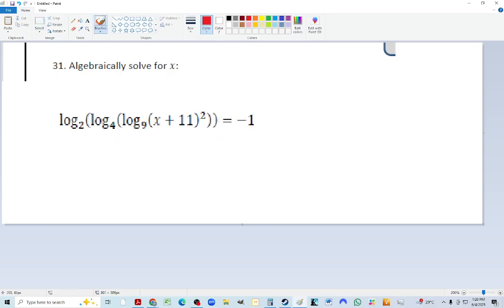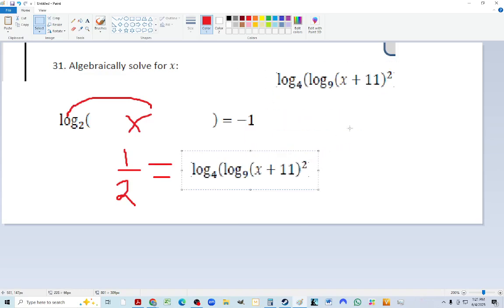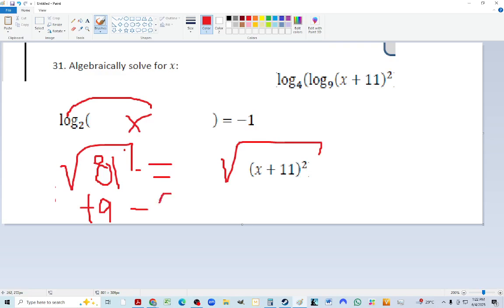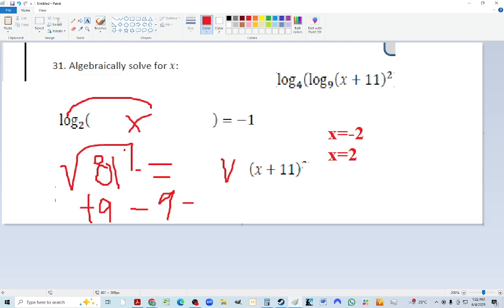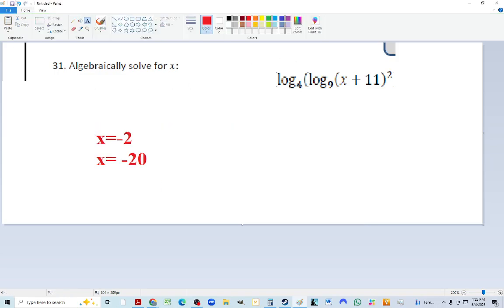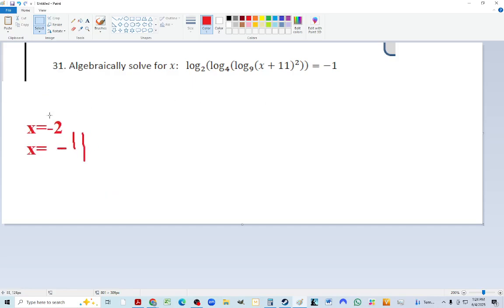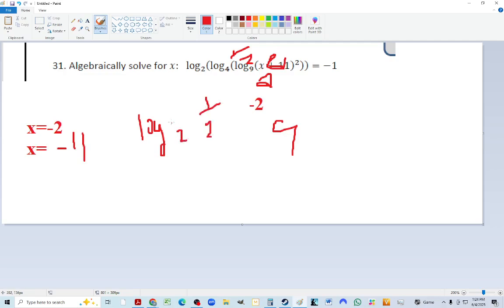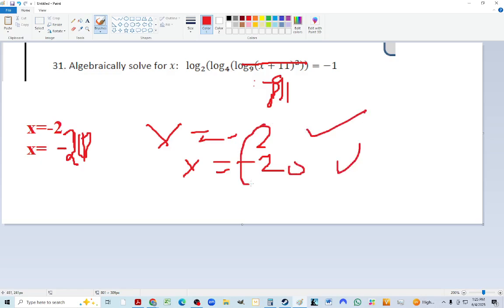31 straightforward log